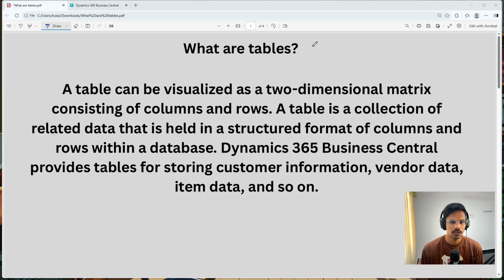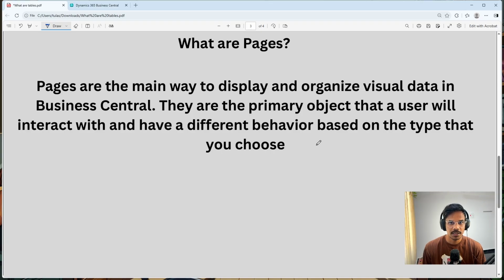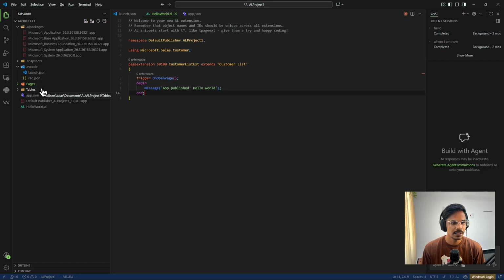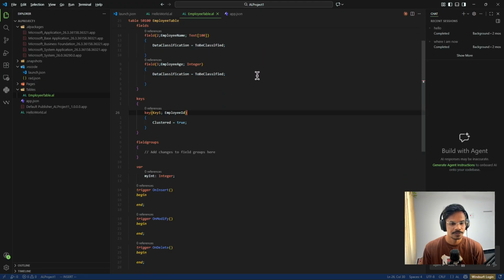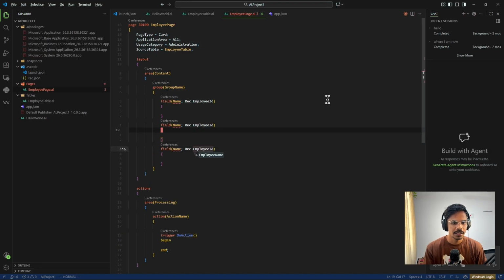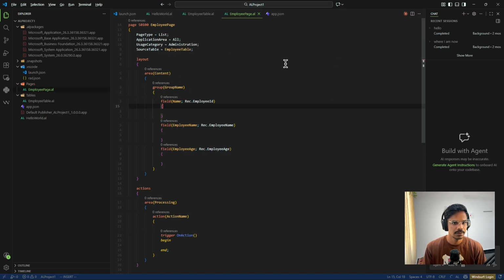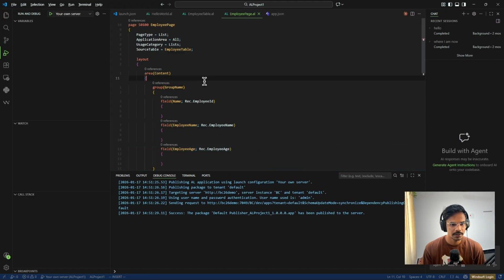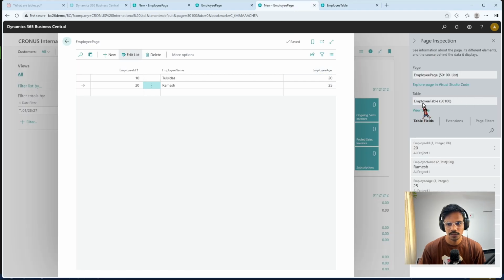[Zero To Hero]: What are Tables and Pages in Business Central AL Class #4 | Technical Consultant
Welcome back to the Zero to Hero: Business Central series! In this lesson, we are breaking down the two most fundamental building blocks of AL development: Tables and Pages.

Understanding the relationship between data storage (Tables) and data visualization (Pages) is the first major step in becoming a Business Central Technical Consultant. We won't just talk about theory—we’ll be hopping into Visual Studio Code to build a custom Employee system from scratch.

In this video, you will learn: ✅ The Table Object: How to visualize a table as a 2D matrix of rows and columns and how it structures data in the database. ✅ The Page Object: Why pages are the primary way users interact with data and how different page types (List, Card, etc.) change the UI. ✅ Hands-on AL Coding: Creating folders, defining table fields (ID, Name, Age), and setting up Primary Keys. ✅ Building a List Page: Using the tpage snippet, setting the SourceTable, and implementing a repeater for clean data display. ✅ Deployment & Testing: How to publish your extension and verify your data using Page Inspection (Ctrl+Alt+F1).

About the Playlist: This video is part of a comprehensive series designed to take you from absolute zero to a confident Business Central developer. We cover everything from environment setup to advanced business logic. Be sure to check out the full playlist to follow the journey in order!

📌 Timestamps
[00:00] - Introduction to Tables and Pages in AL
[00:17] - What is a Table? Visualizing Data Structures
[01:25] - What is a Page? Connecting UI to Data
[02:35] - Setting up Folders in Visual Studio Code
[03:15] - Creating the Employee Table with Snippets (tcall)
[04:55] - Creating the Employee List Page
[05:55] - Mapping Table Fields to Page Columns
[07:35] - Building and Publishing the AL Extension
[08:45] - Troubleshooting: Adding the Repeater to a List Page
[09:40] - Testing the UI: Creating New Employee Records
[10:10] - Using Page Inspection to Verify Table Data